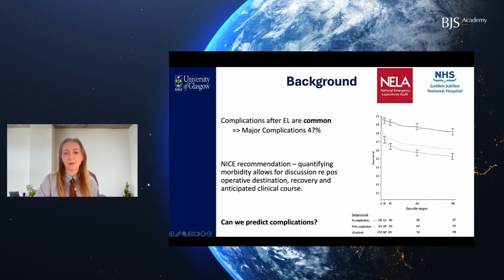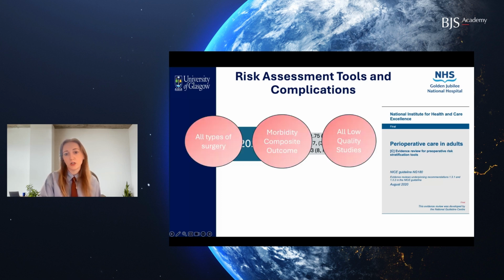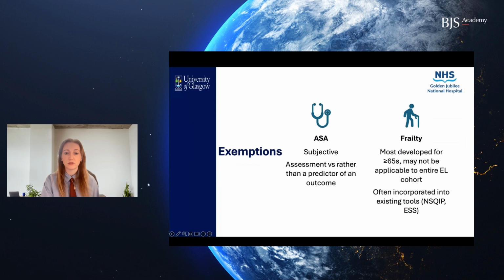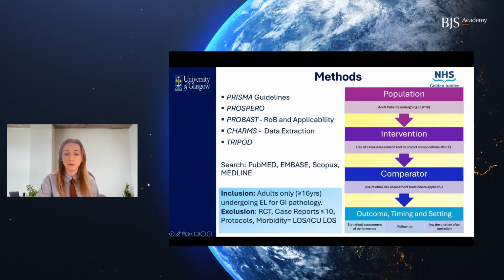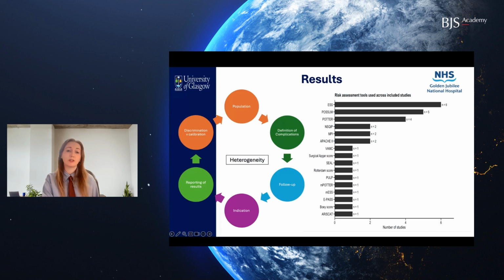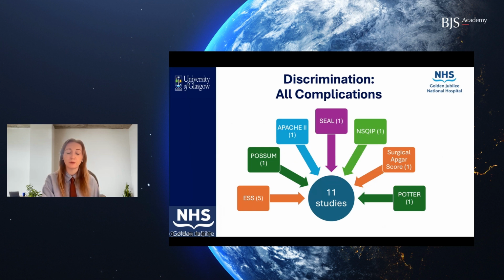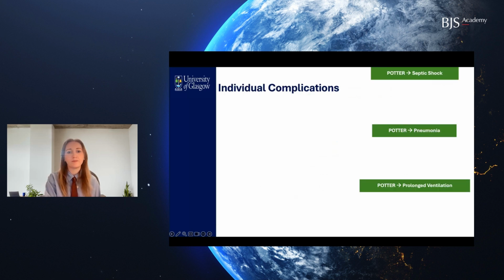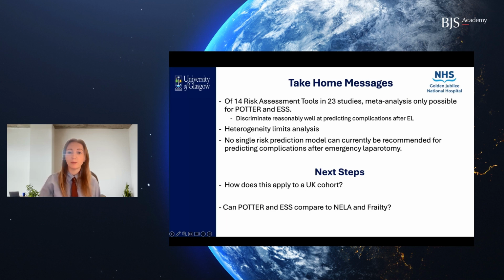Risk Assessment Tools for Predicting Complications After Emergency Laparotomy: A Systematic Review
Rebecca Bradley presents her BJS Prize winning lecture "Risk Assessment Tools for Predicting Complications After Emergency Laparotomy: A Systematic Review" from the 2026 West of Scotland Surgical Association Meeting.